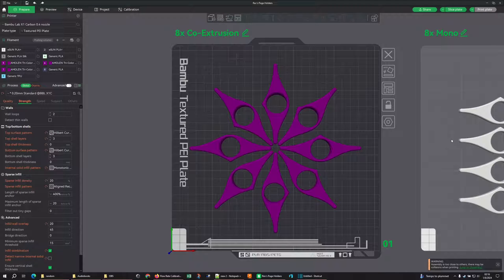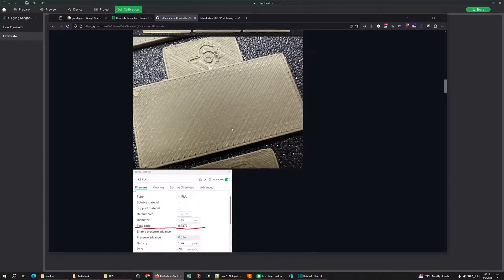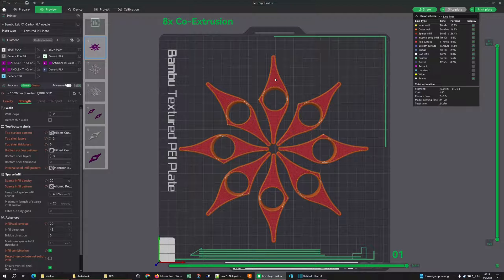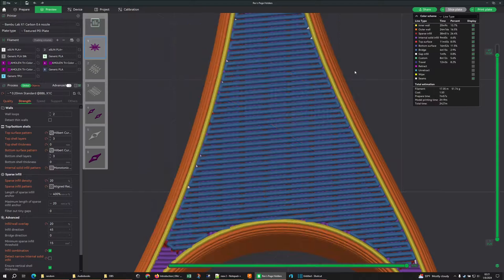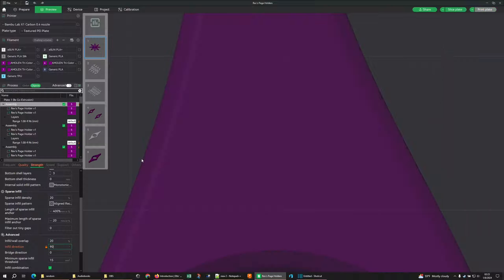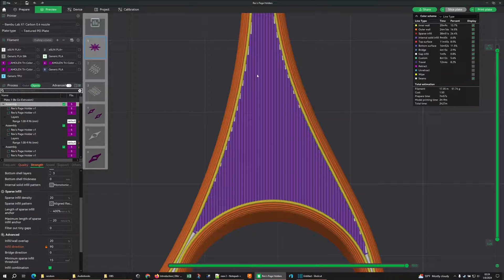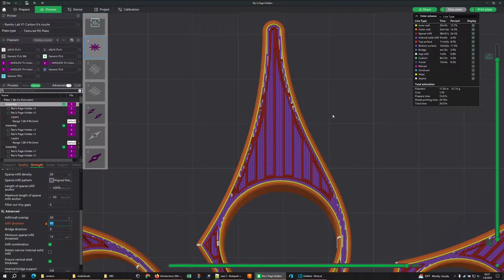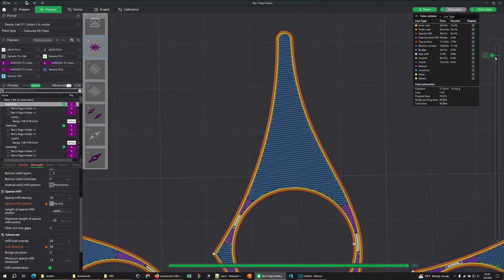Improving Top Surface Finish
Just some tips and tricks I've learned along the way to make your top surface finishes look better without resorting to adding a bunch of layers.

The key point: calibrate your material profiles and properly orient your infill to your first top surface layer.

00:00 - Introduction
00:18 - Calibrate your materials!
02:31 - Today's Example
03:28 - What's in a Top Surface?
04:24 - Orienting Infill
08:06 - What about Ironing?
10:41 - What about Gyroid?
13:03 - Conclusion